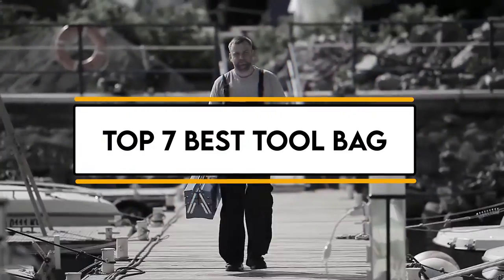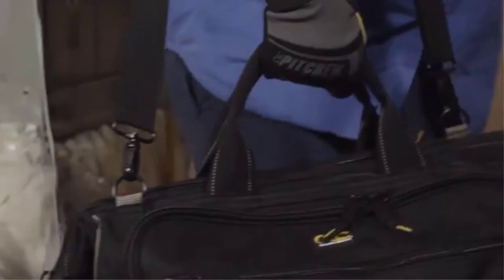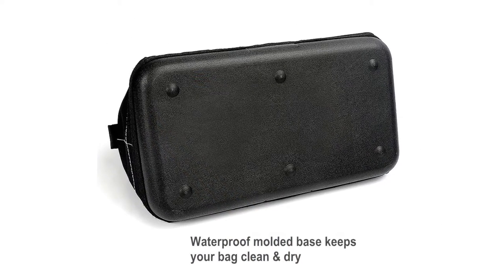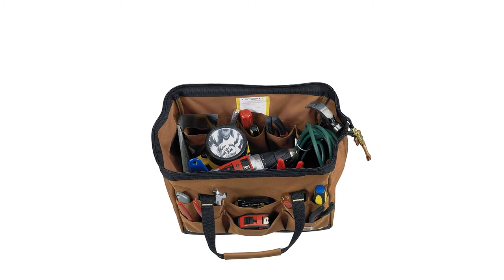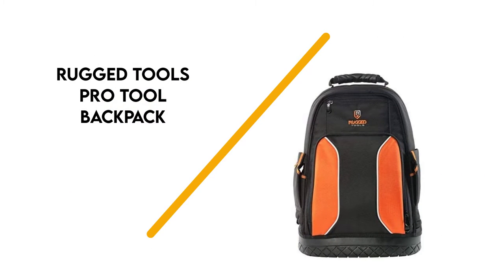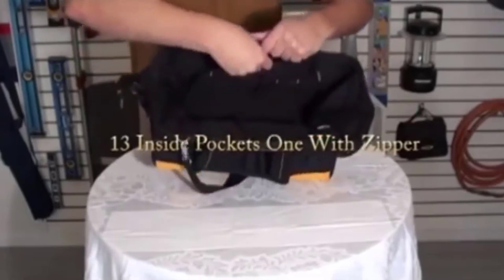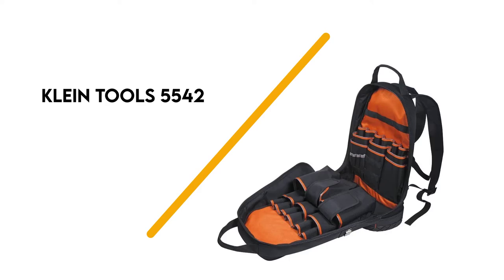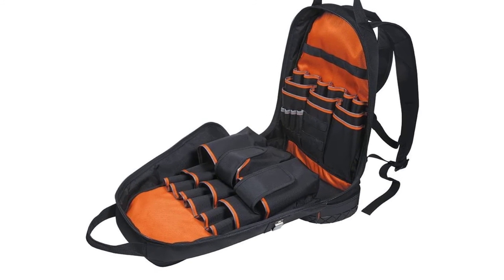✅ Top 7 Best Tool Bags for Any Budget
SUPPORT 4x4Maniacal